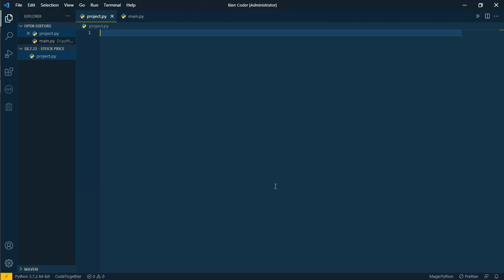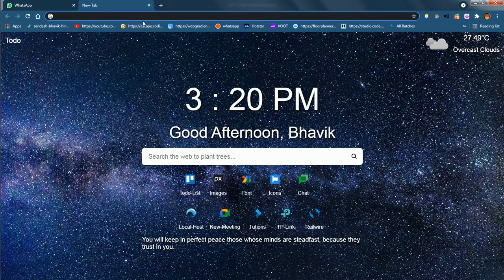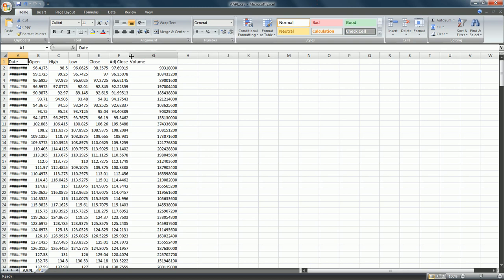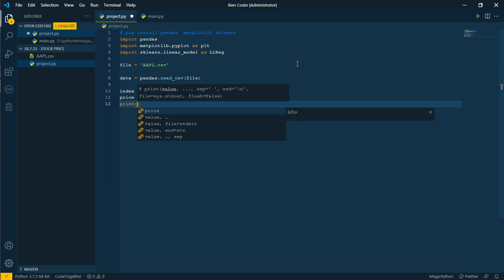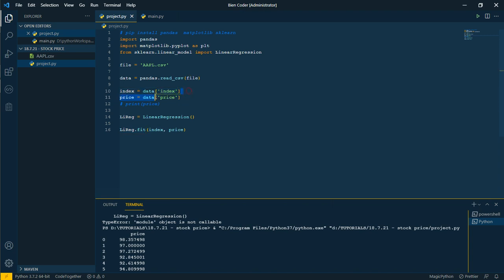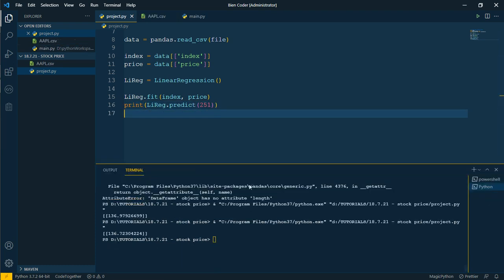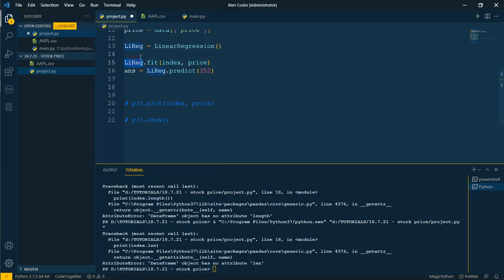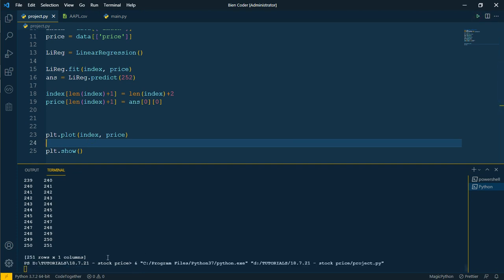Python Predicts Stock/Shares Prices | Bien Coder | Bhavik Khawale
Please do not trust this prediction because it will never be accurate
Please don't